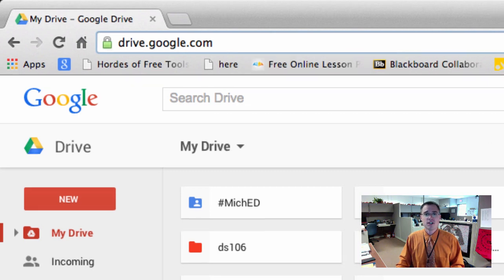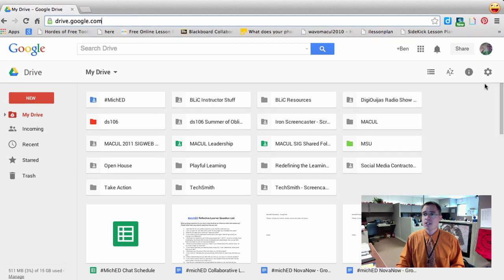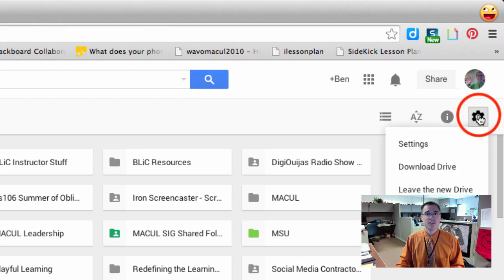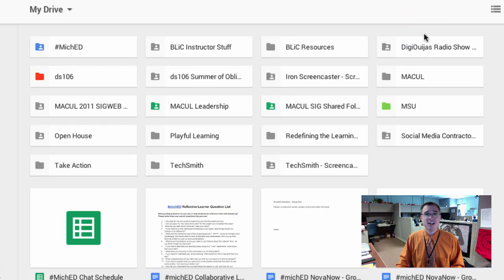How To: Turn Off Google Drive Offline Sync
Google decided to automatically turn on Offline Drive Sync for me for my documents. I wasn't very happy about that, so I turned it off. Here's how.